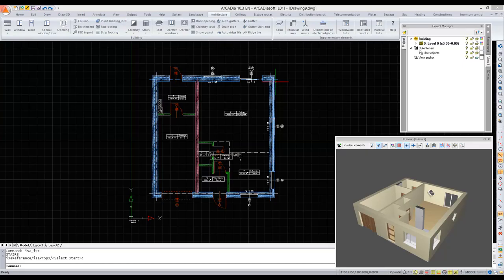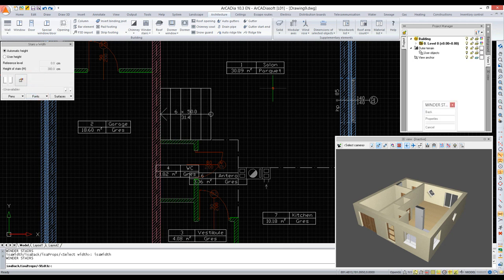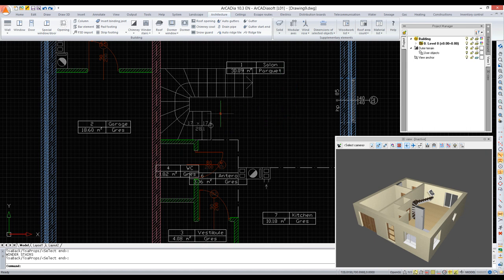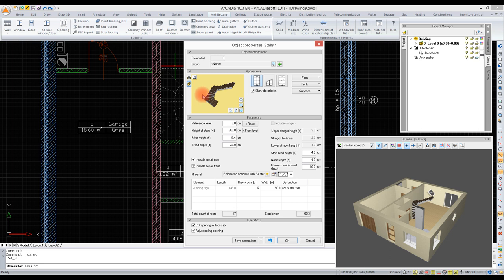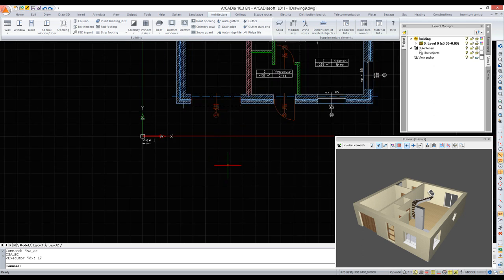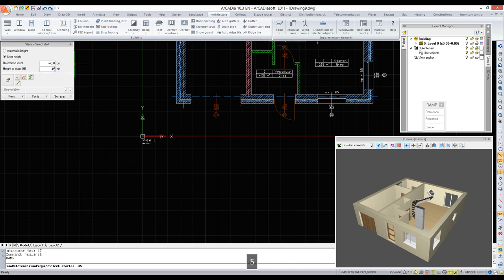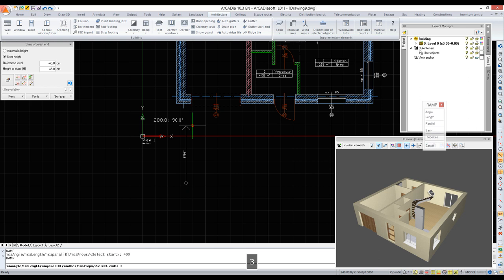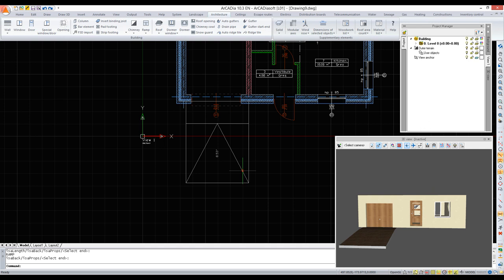ArCADia Softwares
INTERsoft-INTELLICAD is a breakthrough version of the CAD software for creating 2D and 3D technical documentation, which has been in existence for years. It has powerful tools for precise drawing. The new graphics interface ensures intuitive work and does not interfere in the CAD designer’s habits. The software has a wide range of features for saving and loading DWG files, from the oldest 2.5 version to the currently latest DWG 2013 format. INTERsoft-INTELLICAD works with numerous volumes, such as: StalCAD, ŻelbetCAD, InstalCAD, INTERsoft-PRZEDMIAR, including modules of the ArCADia system for creating a comprehensive BIM model